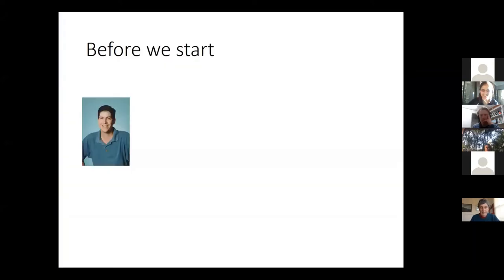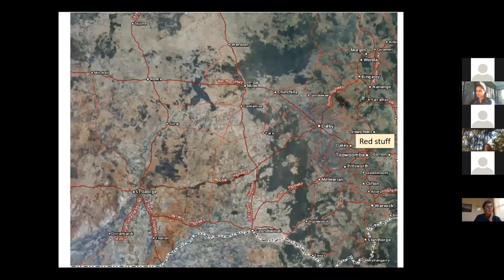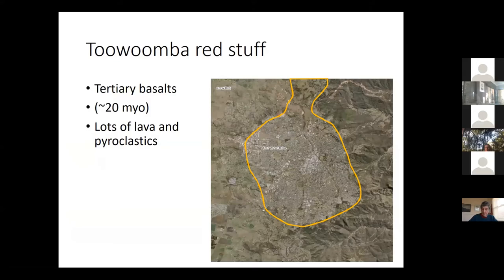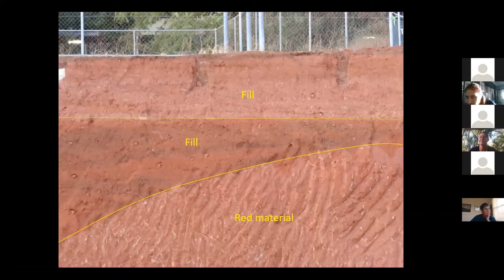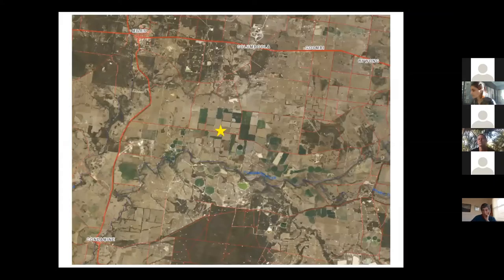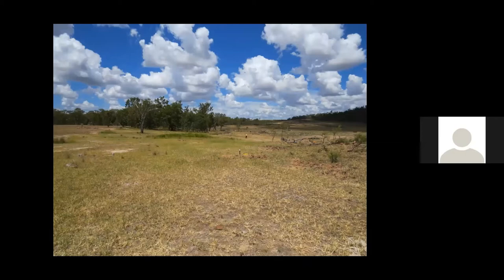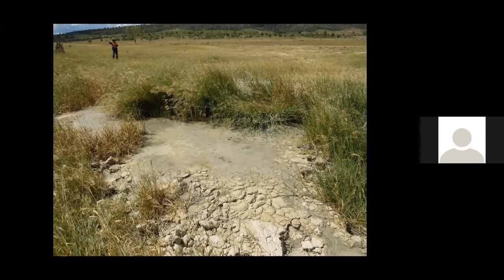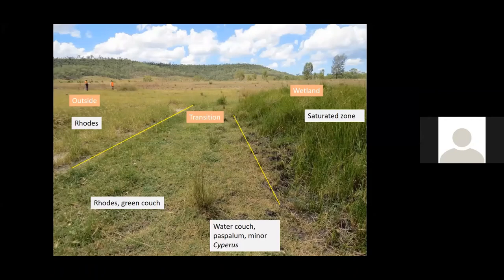A virtual tour through the soils and landscapes of Western Queensland: Springs, sands & stuff.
Presentation by Dr Andrew Biggs of the Department of Natural Resources Mines and Energy. Andrew takes the Queensland Branch of Soil Science Australia on a virtual tour of the soils and landscapes of Western Queensland.

Many thanks to Andrew for his presentation